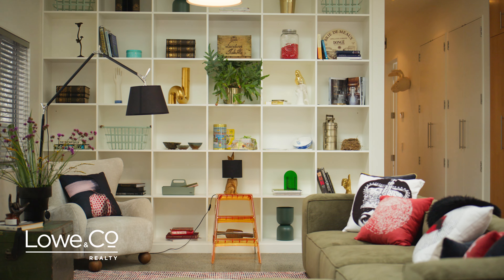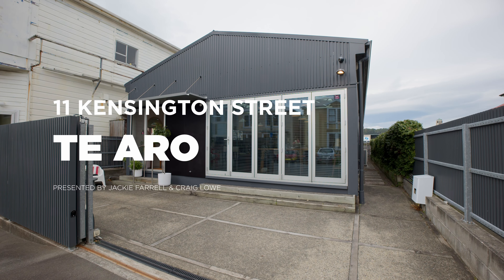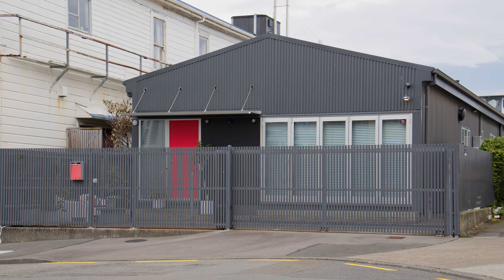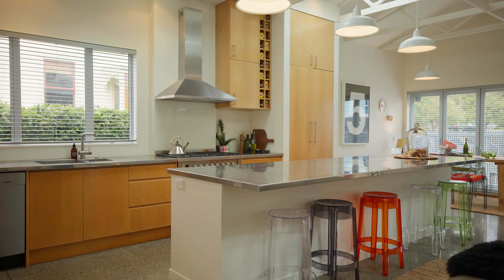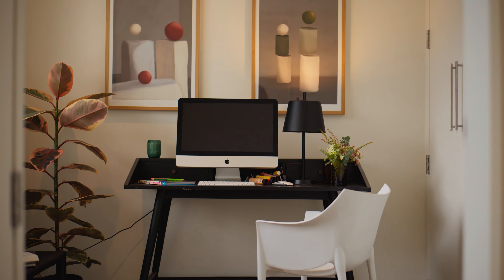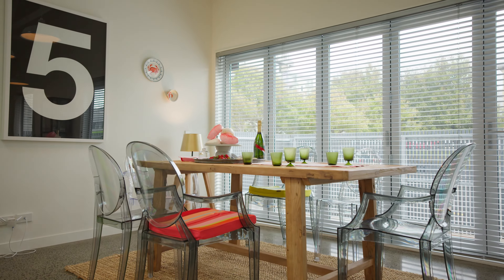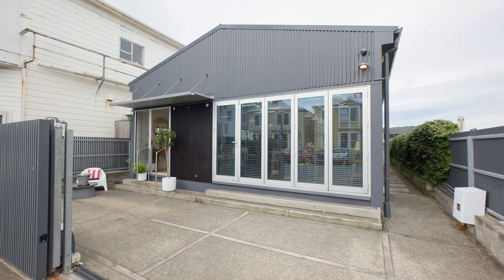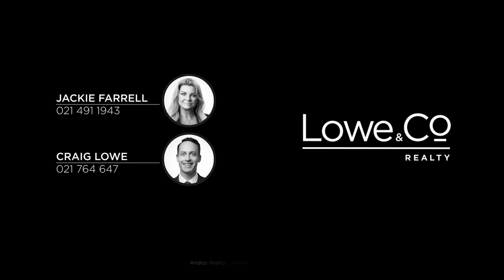Wellington Property For Sale | 11 Kensington Street | Home Tour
Easily the most unique inner city pad we have ever brought to market. If you want to enjoy the sophisticated trappings of an inner-city apartment but with freehold ownership of a stand-alone home, you won't buy better than this stylish large three-bedroom (plus study) home in the middle of the city. Sunny and spacious, with easy-care outdoor living and an off-street car park right at the front door, it's everything you could wish for in the inner city but never thought existed. Features include:

- Three double-bedrooms, including master with heat pump, walk-in wardrobe and ensuite, plus bonus of separate guest powder room to complement the full bathroom
- Stunning master suite must be seen to be appreciated
- Spacious, light-filled interior with high ceilings, exposed rafters, four skylights and polished concrete flooring: smart, stylish, exhilarating
- Superbly appointed entertainers' kitchen with enormous island that's the social hub of the huge living/dining room
- Versatile study: great for students or as a work-from-home solution
- 2010s build so everything's specified for modern comfortable living, from double-glazing to excellent thermal and acoustic insulation
- Bi-fold doors to a fenced and gated courtyard that captures late sun while providing space for an off-street car park and is extremely handy to the motorway.
- The ultimate in low-maintenance lock up-and-leave living at the end of a quiet street yet just metres from a coffee-roasting cafe and a short stroll from everything else that makes inner-city living so colourful and convenient
- Freehold title! Avoid ALL the common pitfalls of inner city living such as body corporate fees, earthquake ratings, exorbitant insurance hassles, and other apartment dramas
- West facing for fantastic all day sun

If you want to enjoy the inner city with very little in the way of annual costs or maintenance, then come and see the coolest freehold home we have ever brought to market in the center of Te Aro! We challenge anyone to find a comparable inner-city residence that is stylish, well specified, well located, and unencumbered. View Sunday to avoid disappointment.